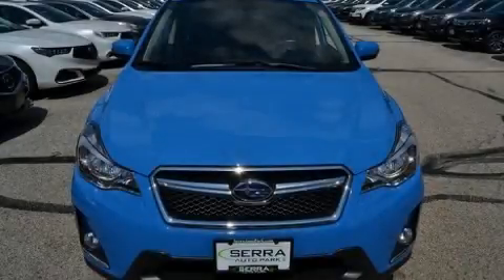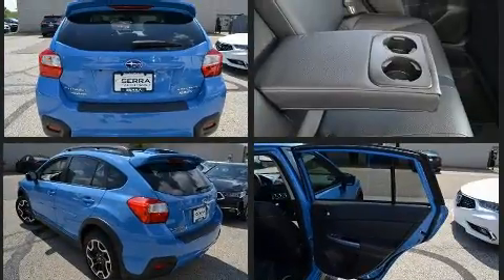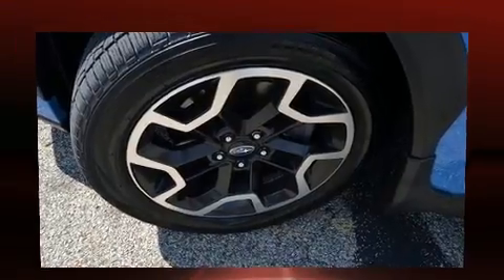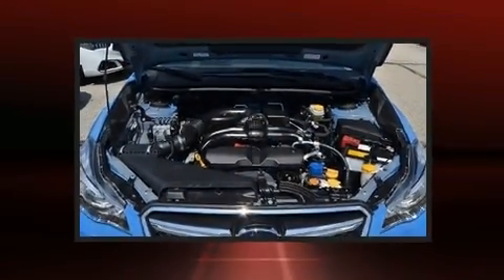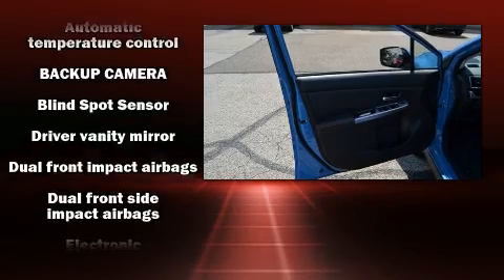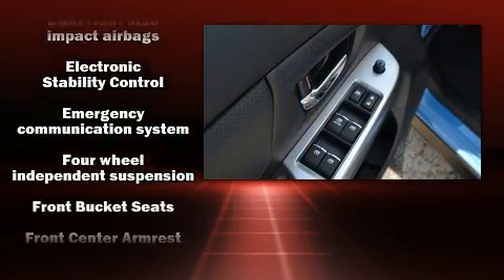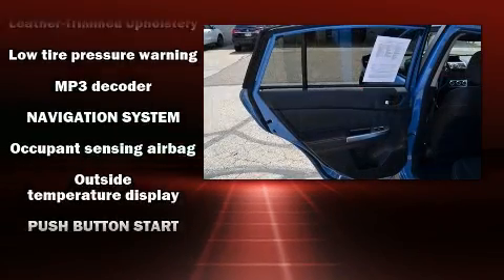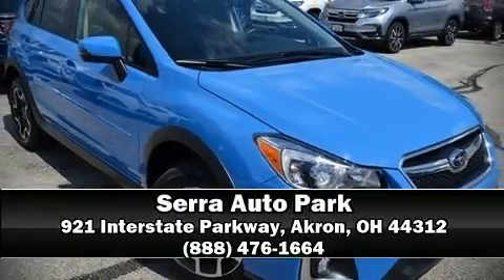2016 Subaru Crosstrek 2.0i Limited in Akron, OH 44312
You can expect a lot from the 2016 Subaru XV Crosstrek. Smooth gearshifts are achieved thanks to the 2 liter 4 cylinder engine, and for added security, dynamic Stability Control supplements the drivetrain. Comfort and convenience were prioritized within, evidenced by amenities such as: variably intermittent wipers, adjustable headrests in all seating positions, a trip computer, heated seats, front fog lights, a roof rack, and a blind spot monitoring system. Features such as automatic climate control and leather upholstery prove that economical transportation does not need to be sparsely equipped. Premium sound drives 6 speakers, providing you and your passengers a sensational audio experience. Subaru ensures the safety and security of its passengers with equipment such as: dual front impact airbags with occupant sensing airbag, front side impact airbags, traction control, brake assist, a security system, an emergency communication system, and 4 wheel disc brakes with ABS. When road conditions become unpredictable, rely on all wheel drive to maintain outstanding control. This vehicle has achieved Certified Pre-Owned status, by passing Subaru's comprehensive certification process, including a comprehensive 152 point inspection! We pride ourselves in the quality that we offer on all of our vehicles. Please don't hesitate to give us a call.